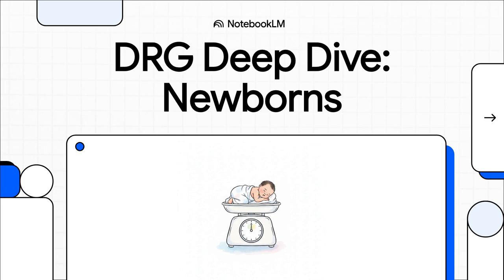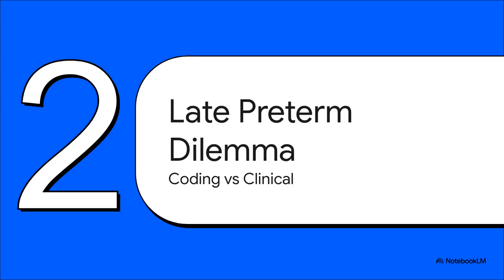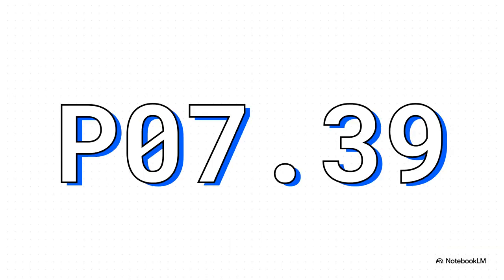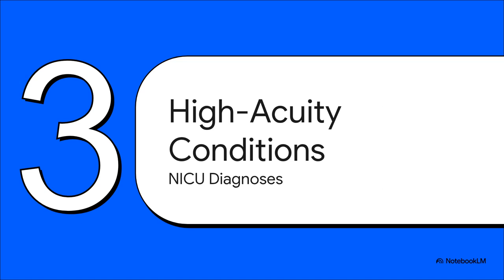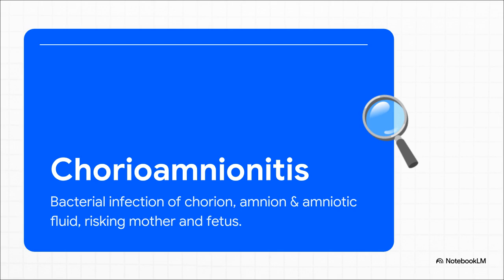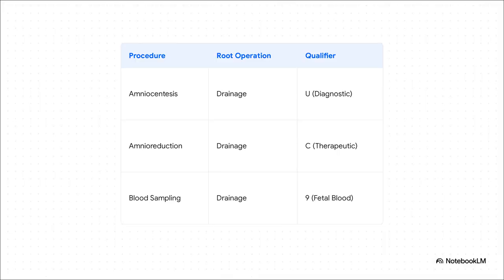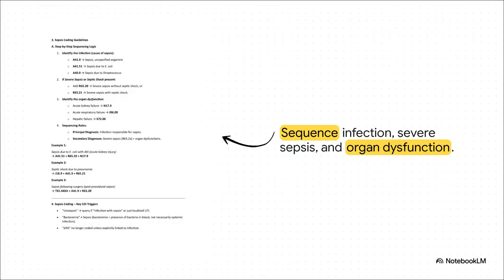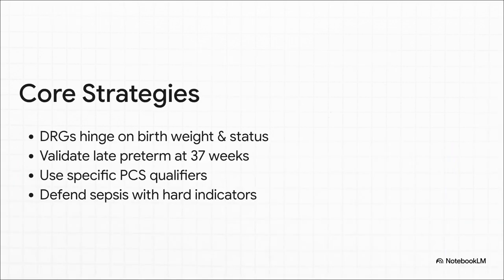Medical Coding IPDRG Training PART 104 Major Diagnostic Category 14 Deliveries & Obstetric OR